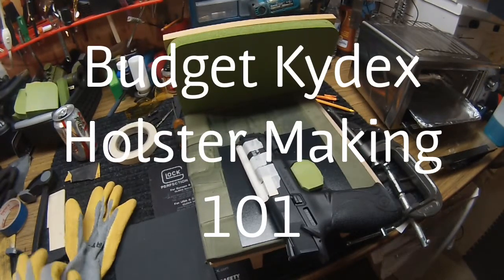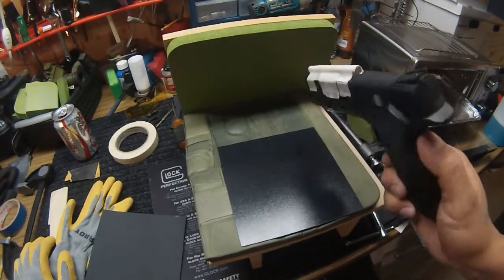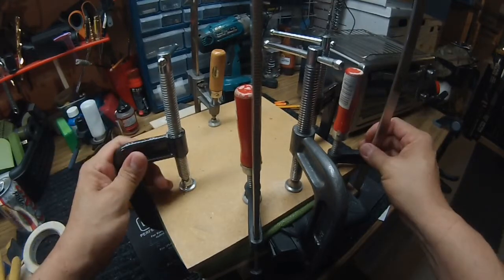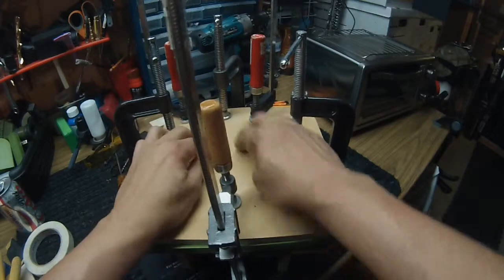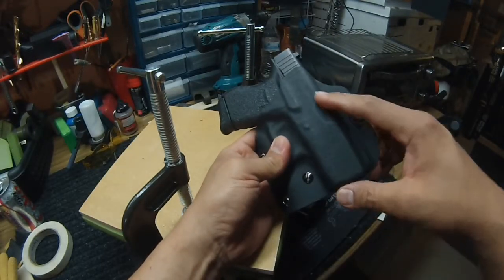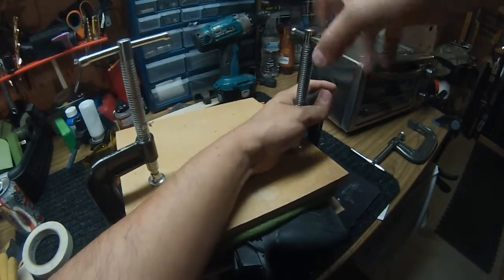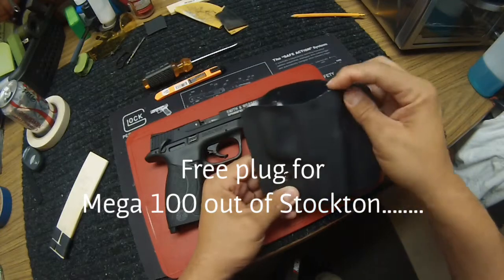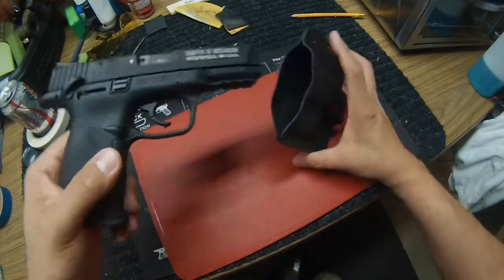Kydex 101 on a Budget